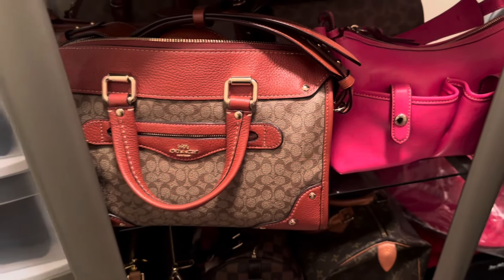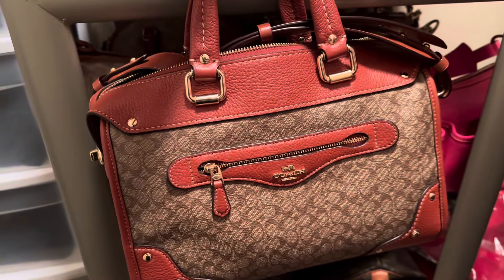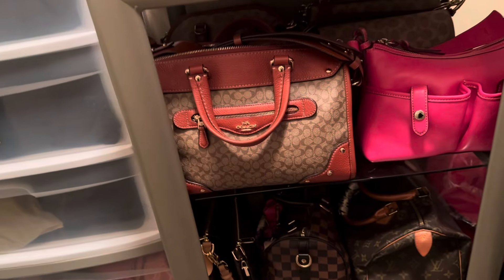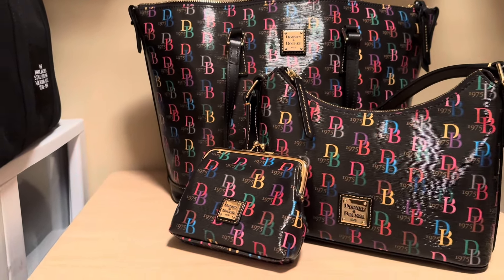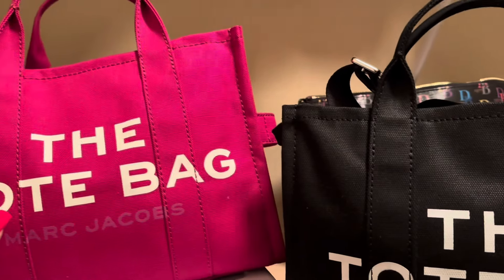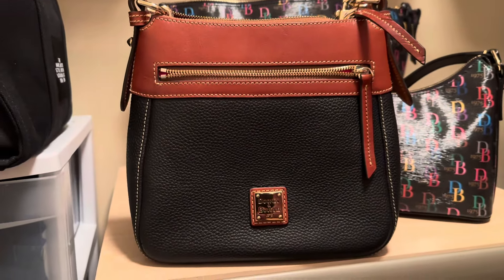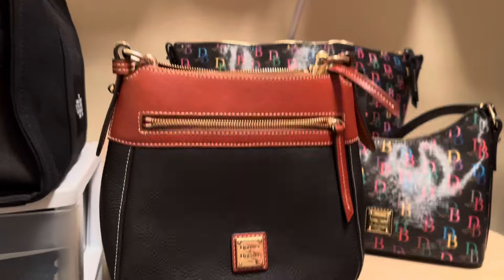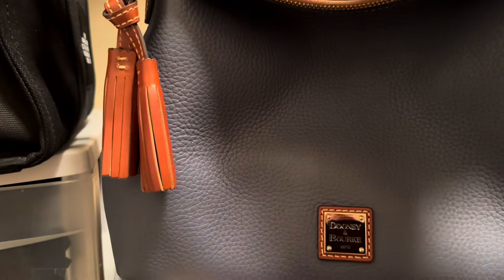My Favorite Five top hand bags of 2023! | HAPPY NEW YEAR 🎊🎉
Some links may be outdated if the items are no longer available.